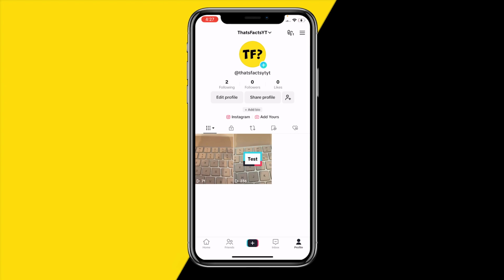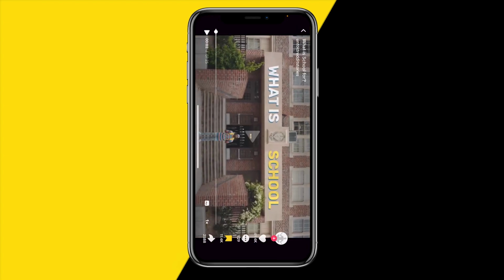How To Enable Full Screen Mode On TikTok (Watch Horizontal)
How To Enable Full Screen Mode On TikTok - Full Tutorial

👉 In this video we are going to show you how you can enable full screen mode on TikTok.